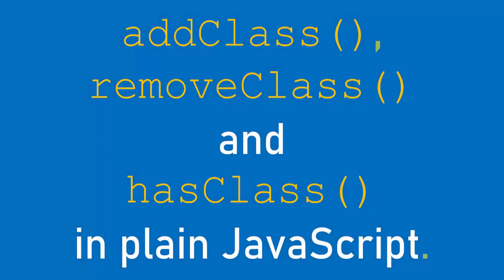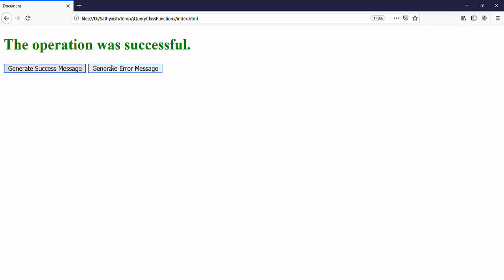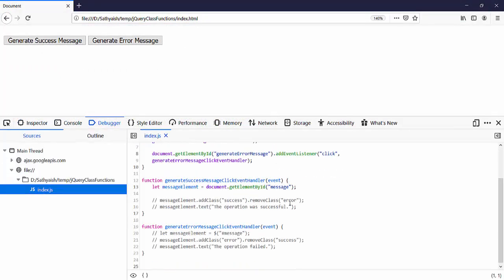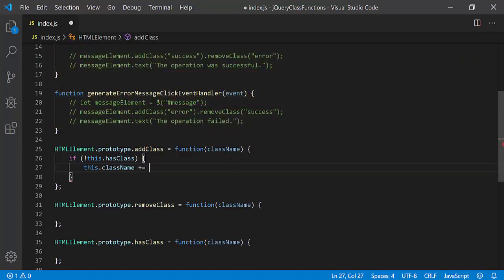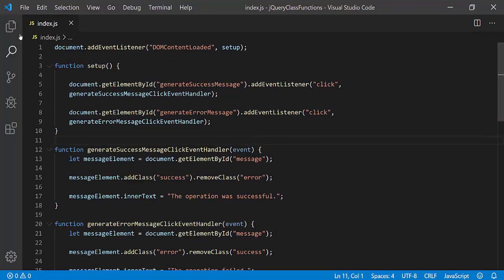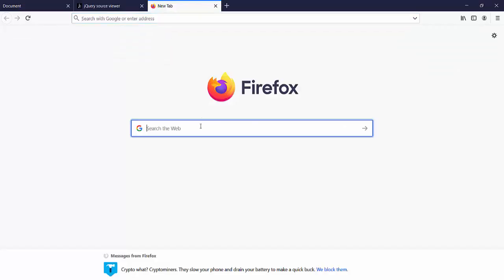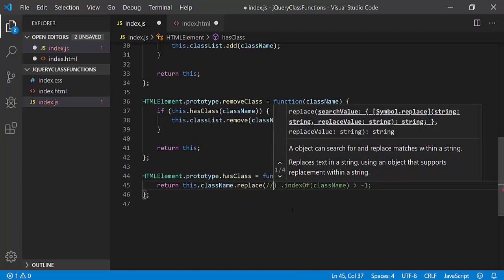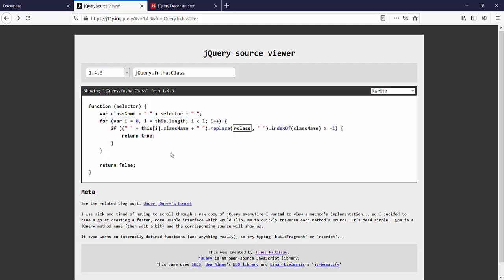addClass(), removeClass() and hasClass() in plain JavaScript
jQuery provides functions like addClass, removeClass and hasClass on every HTML element. The DOM API does not have any such methods. In this example, we write an implementation of these methods in plain JavaScript.

This comes in handy if you're using just plain JavaScript without any library and working with the DOM.

4) The devotional song played at the end of this video was taken from the following YouTube video lecture:Infinite Existence and consciousness| Swami Sarvapriyananda lecture on Taittiriya Upanishad

If you'd like to become a software engineer, or if you're already one and want to be a better one, please sign up for my mailing list on my and I'll send you an email when I announce my online training program in which I will teach you online over a considerably long period of time to prepare you to become a master programmer.